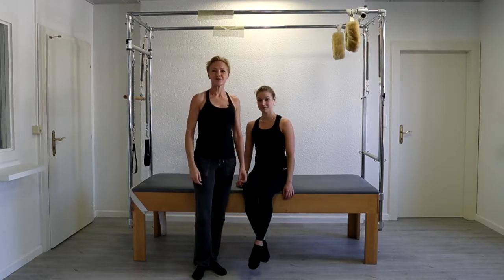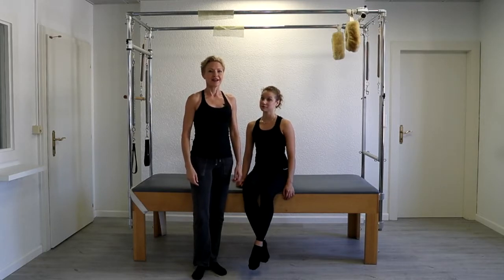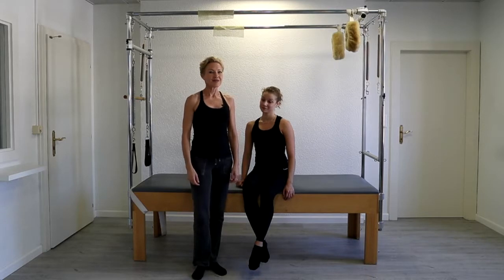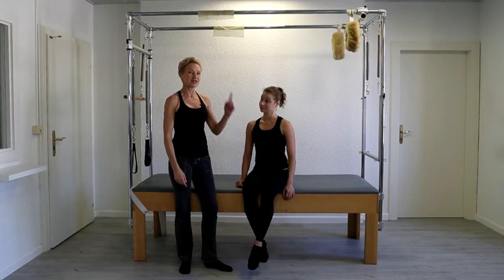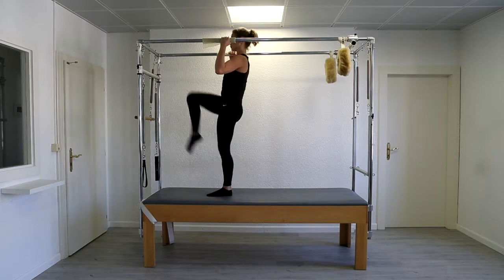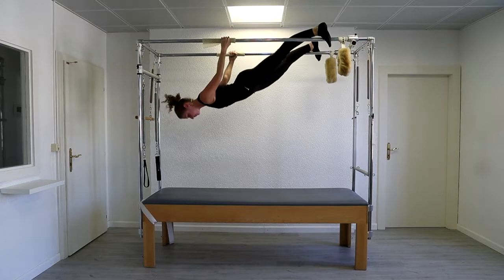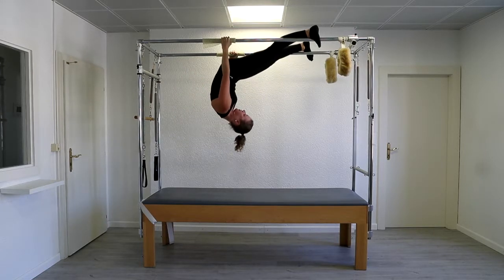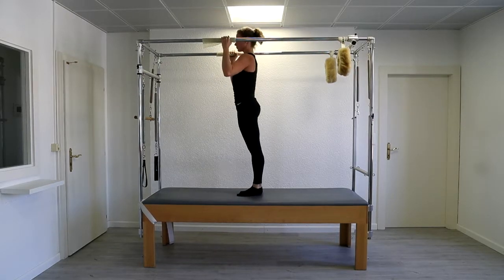Advanced Cadillac hanging series: The Bird's Nest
This is a complex; advanced Pilates exercise on the Cadillac/Trapeze table. The aim of this exercise is firstly scapular and pelvic stability without which the exercise could be dangerous for the neck, shoulders and lower spine. Once good stability is achieved, this work, when done with proper attention and corrections, improves symmetry (equal strength of both sides of the body), mobilises and therefore increases the movement of extension of the spine while reinforcing the back muscles and abdominals in a suspended, hanging position. Core control and abdominal strength is increased, and, when correctly done, this exercise stretches the hip flexors and the pectoral muscles while working the abdominals and the lower fibres of the gluteus maximus. The strength and endurance (stamina) of the shoulders, arms and hands are also improved while doing this exercise.